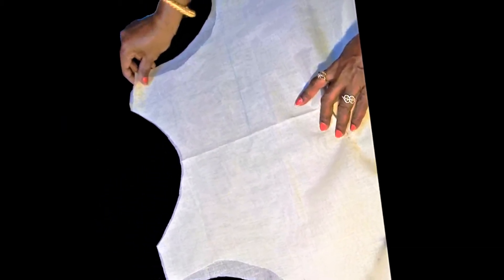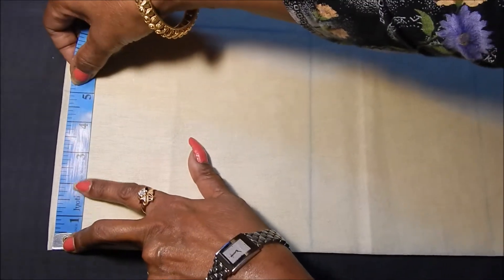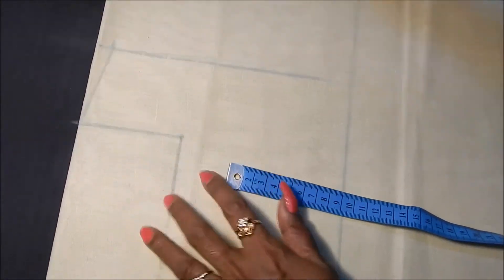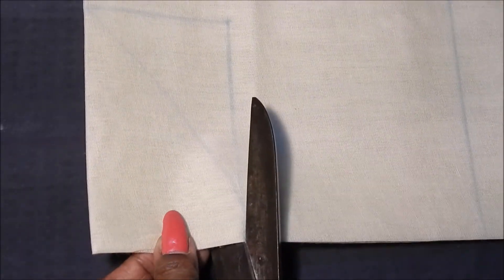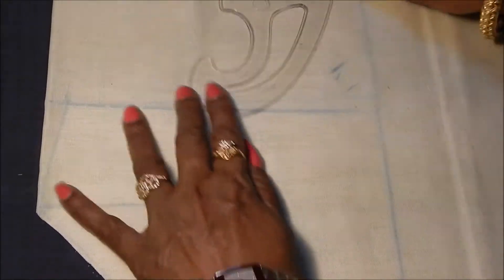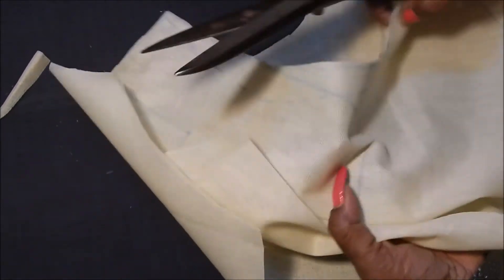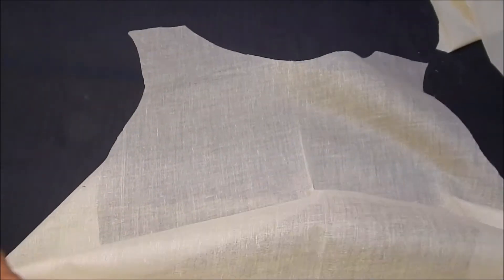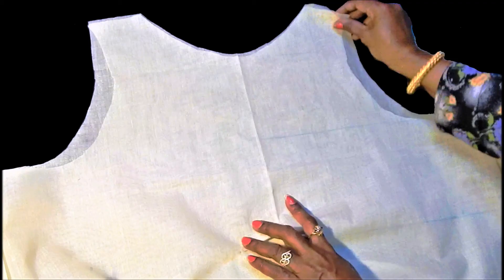Boat neck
In this brief video, I've shown how to draft and cut a boat neckline with details of measurement for beginners.`